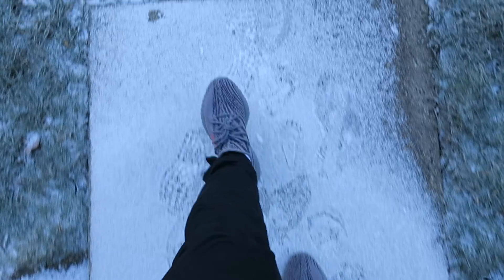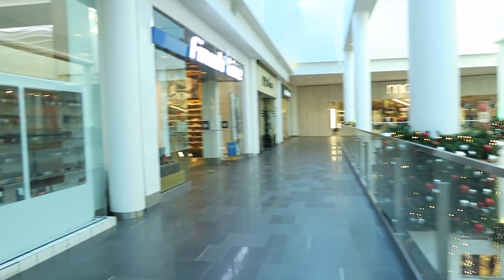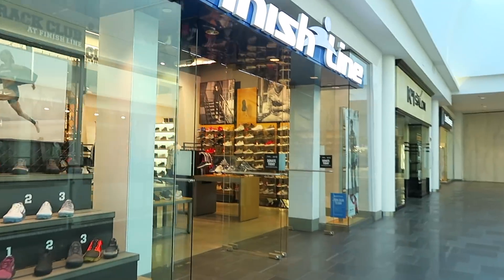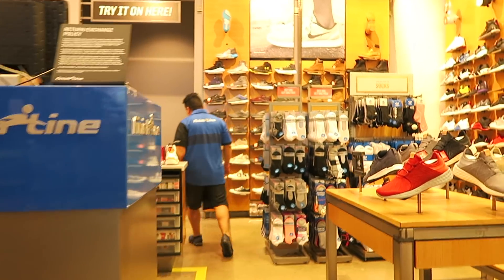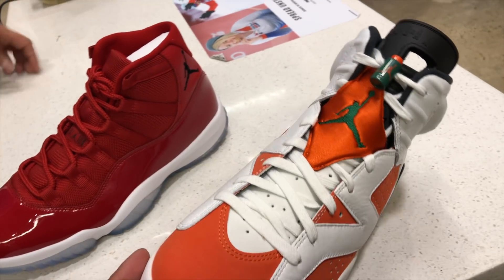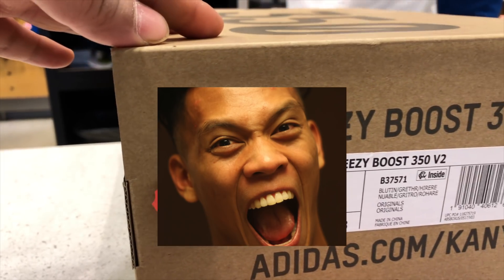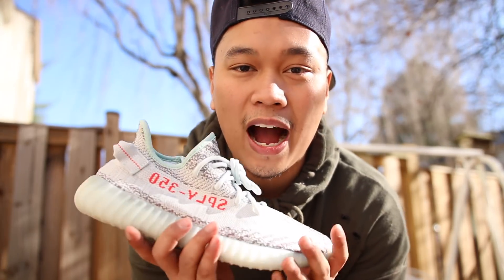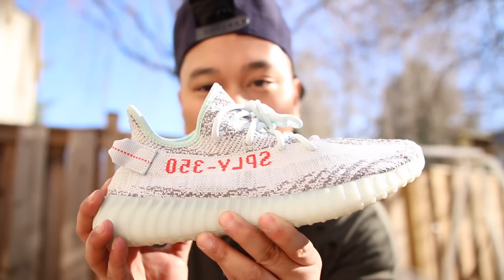Buying Yeezys For Retail!!!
Thumbs Up For More Content!

What is up YouTube! Tried my luck for the first time here in the US and luckily got a pair! Hope this video helps in the future. Let me know what y'all think!

        RALPHMCFLYGUY

Adidas
Yeezy 350 V2 Blue Tint
Kanye West
Finishline
footlocker
commonwealth
ubiq
major
end.
adidas confirm app
copdate
Northern
Virginia
WooHooligan
Pentagon City Mall